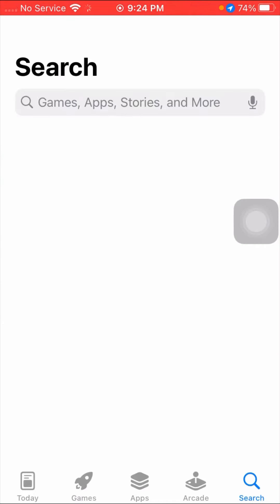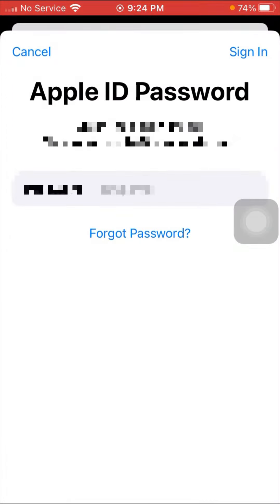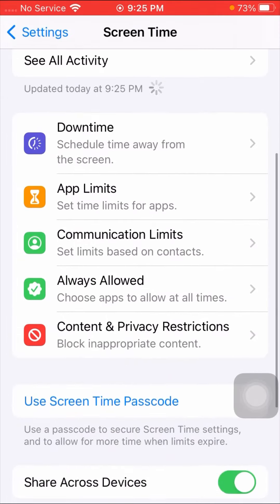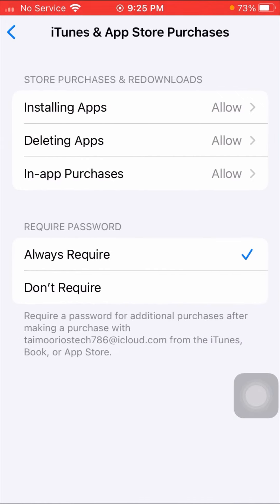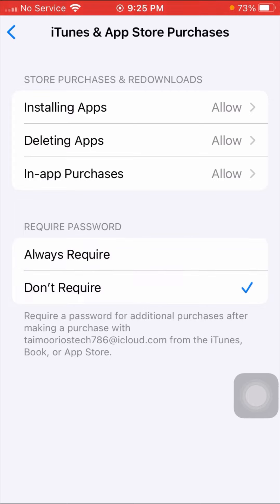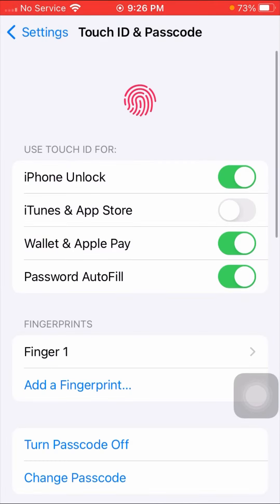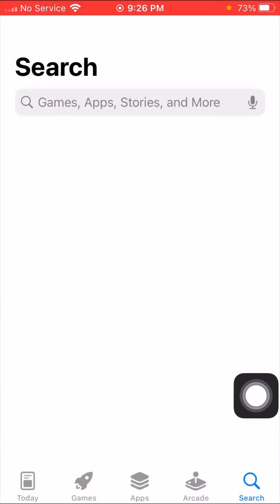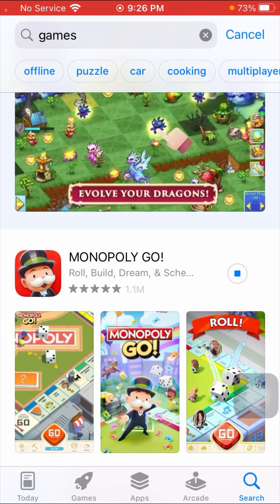HOW TO INSTALL APPS WITHOUT APPLE ID PASSWORD (IPHONE)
👉👉Opening Page🍀

👉👉Starting  ☘️

{  Hy guys welcome back to my YouTube channel and welcome back to my new latest video right now in this video I'm going to be show you how to install apps without apple id password  So plz watch my this video completely and till the end and don't skip my video🥰  }}

👉👉YOUR QUERY☘️

1 : how to install apps without apple id password

2 : how to install apps without apple id

3 : how to install apps without apple id password iphone 6

4 : how to install apps without apple id password in ipad

5 : how to install apps without apple id password ios 16

6 : how to install apps without apple id password iphone 7

7 : how to install apps without apple id password iphone 5

8 : how to install apps without apple id password 2023

9 : how to install apps without apple id password - iphone & ipad

10 : how to install apps without apple id password ios 15

11 : how to install apps without apple id password ios 16

12 : how to install apps without apple id password ios 17

1 : How to fix verification required on app store

2 :How to fix this page isn't available right now

3 : How to recover my eyes only photo on Snapchat

4 :How to fix your account has been disabled in the app store and itunes

5 : How to fix cannot connect to app store